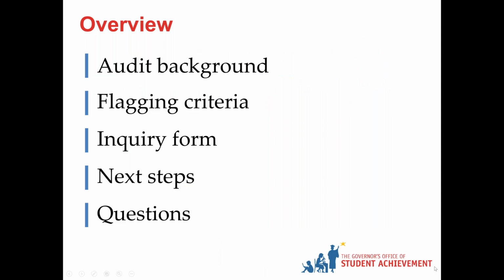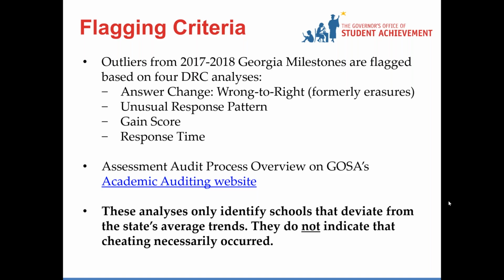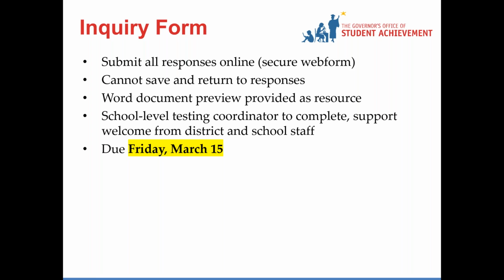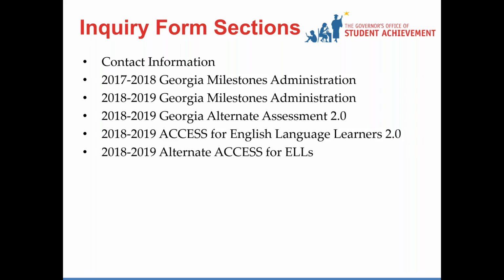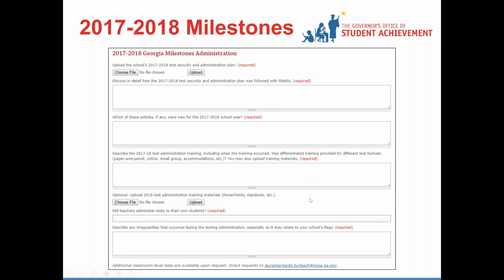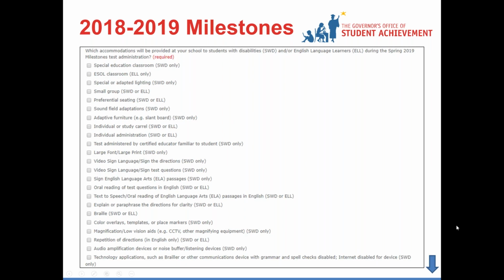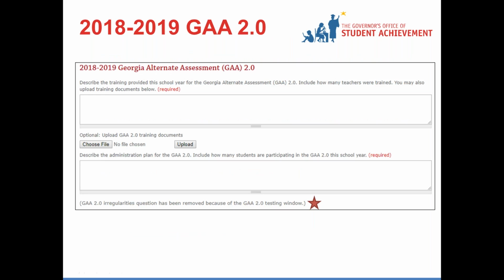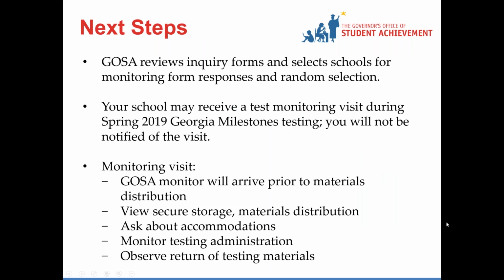Assessment Audit Informational Webinar Presentation (Mar. 2019)